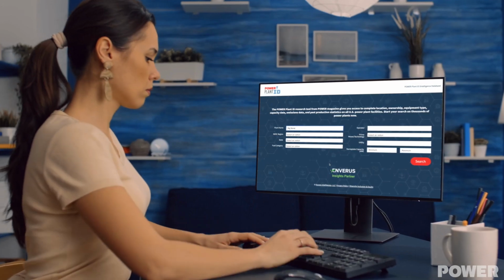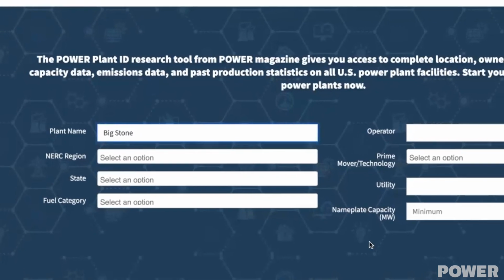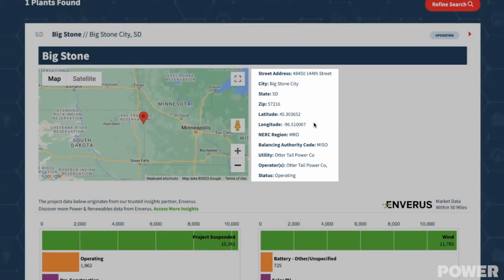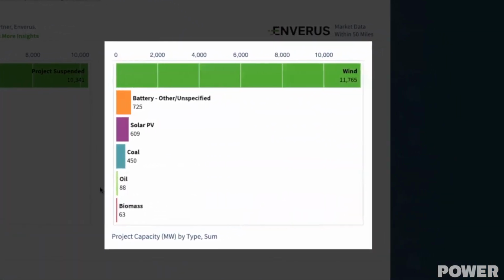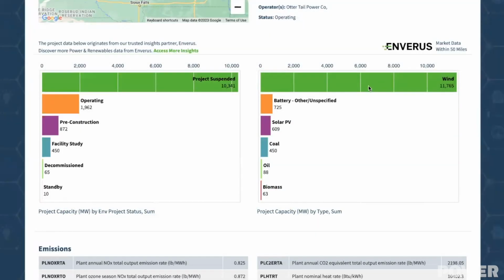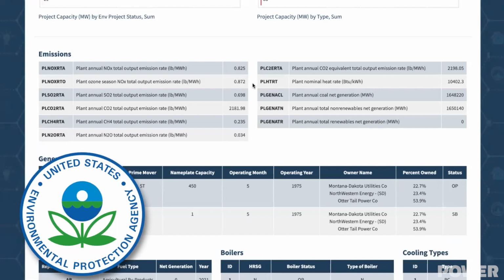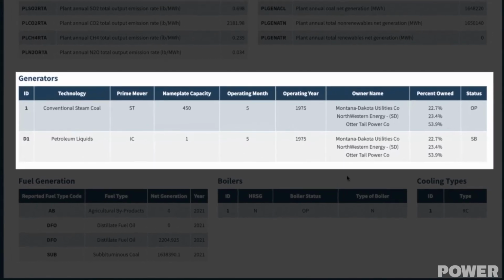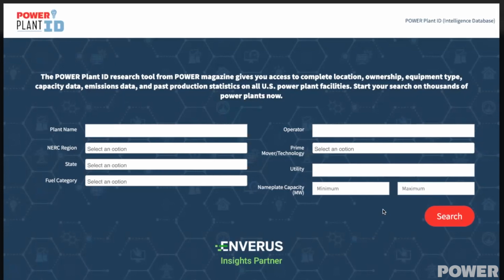POWER magazine POWER Plant ID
Just as the power industry is constantly changing, so is POWER. This is why we launched POWER Plant ID (Intelligence Database), a user-friendly tool for subscribers to access U.S. power plant information with complete location, ownership, equipment type, capacity, and past production statistics. The tool also provides access additional information, including emissions data, planned projects, operating stations, and retired units.

Enverus, our exclusive insights partner, has teamed up with POWER to provide enhanced project data and insights for Power Plant ID users.